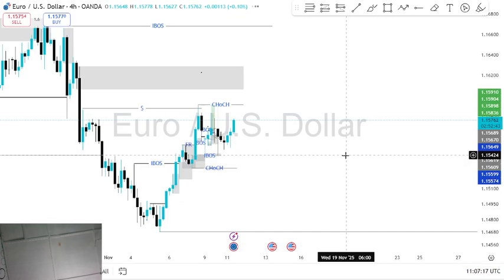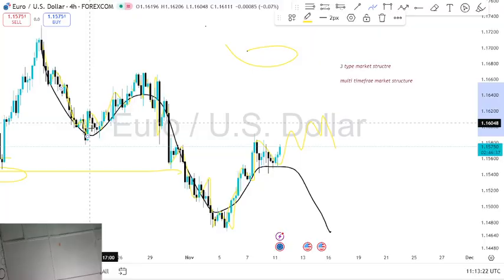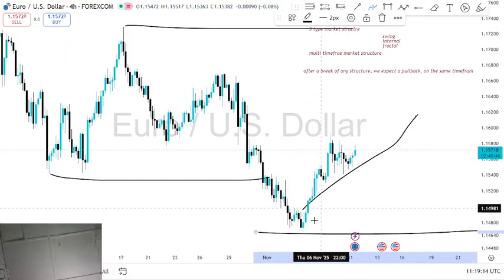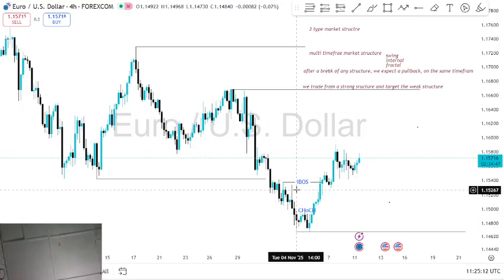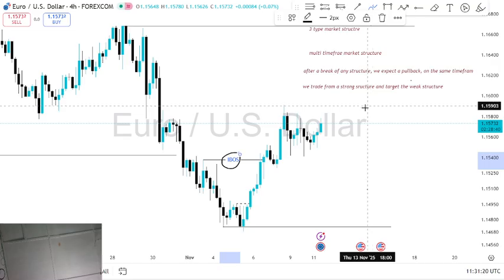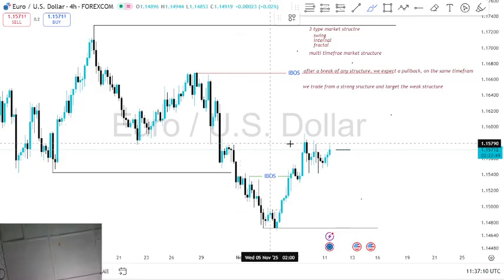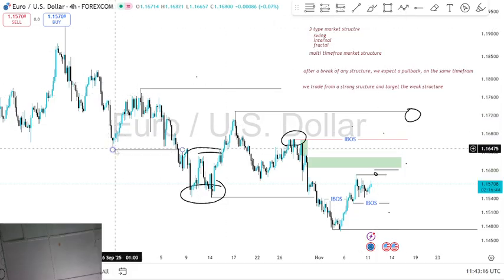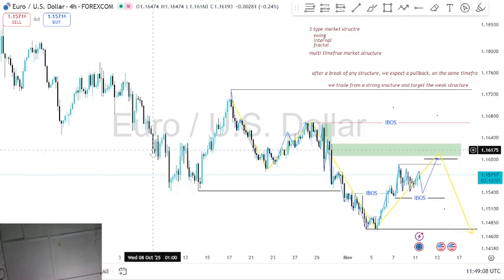"Price Action Trading Explained Simply (No Indicators Needed)"